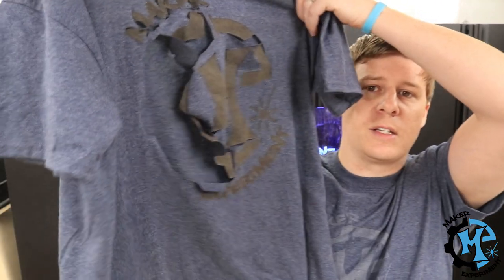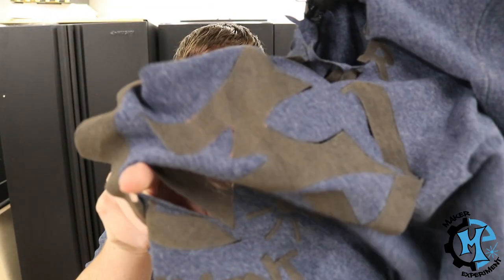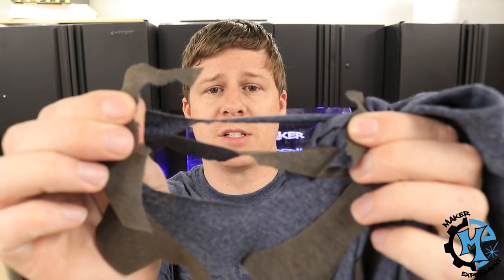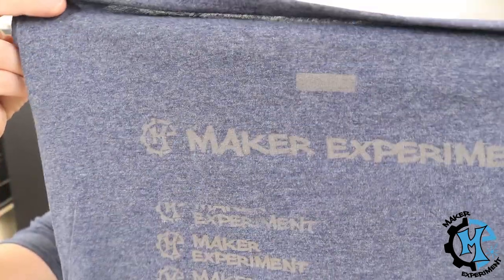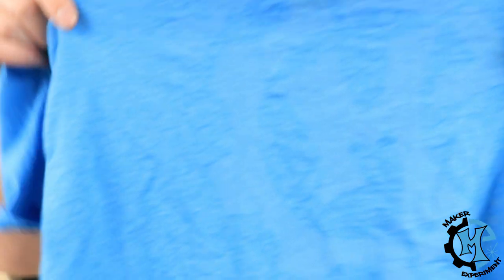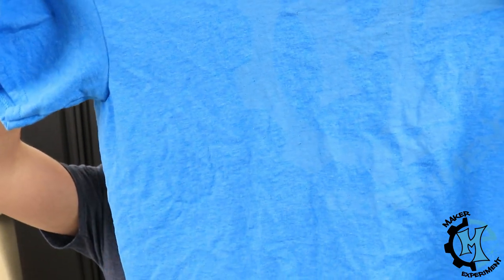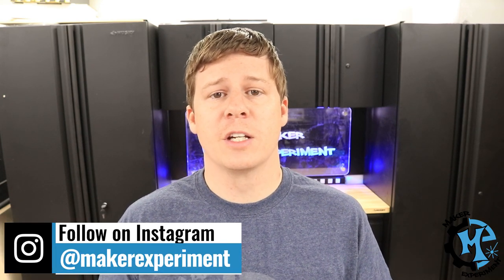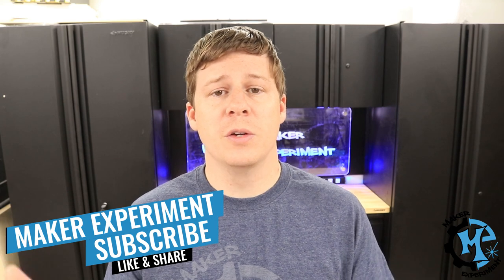How to Make a Custom T Shirt with a Laser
I've been wanting to create my own custom T-shirt for a while. I had heard that I could do this with a laser and couldn't wait to try it out.

● PROJECT DETAILS
Shirt used: 50% cotton / 50% polyester
Machine Settings: 60 watt Epilog laser (10% power, 90% speed)